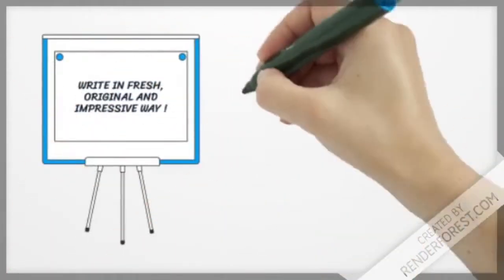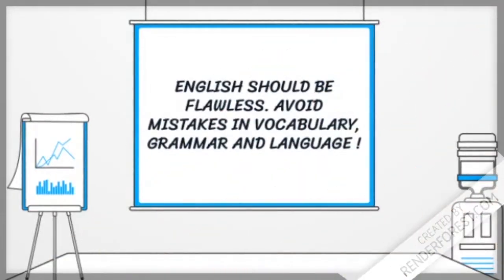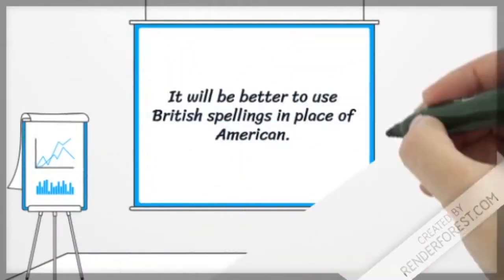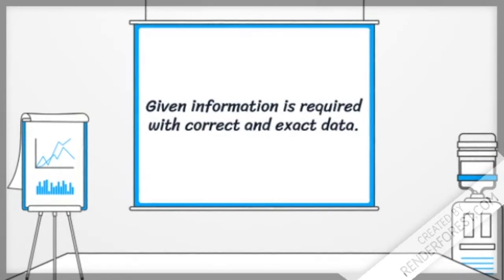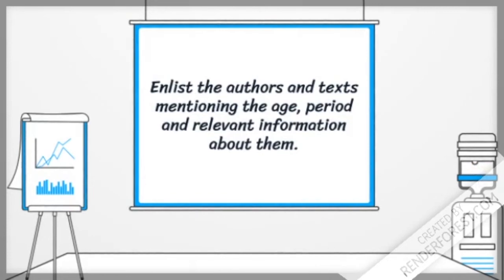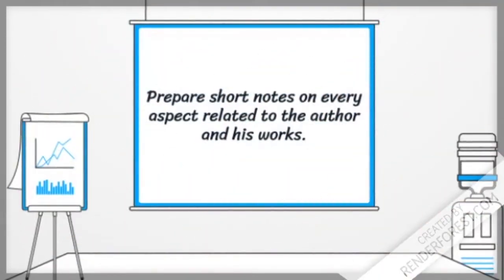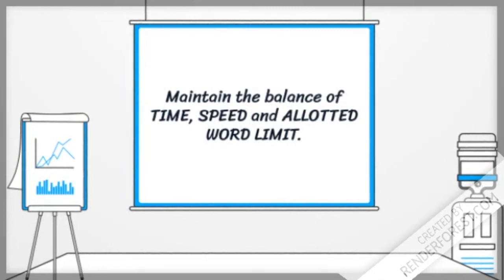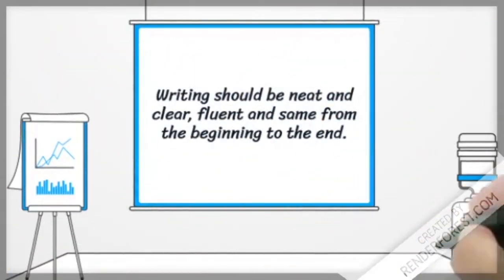EFFECTIVE STRATEGIES TO SCORE THE MAXIMUM IN ENGLISH LITERATURE EXAMS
My dear viewers,
It's my delight to present forth to you all a special lecture emphasizing the tips and tricks to pour out your potential in the best way possible in your literature exams.
I hope you will utilize and implement them in your studies.
Thanks!